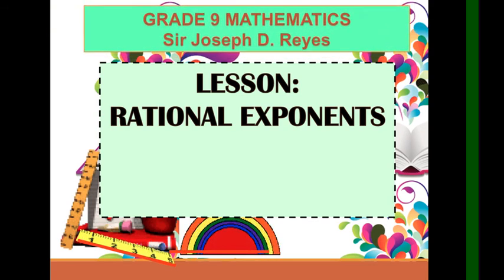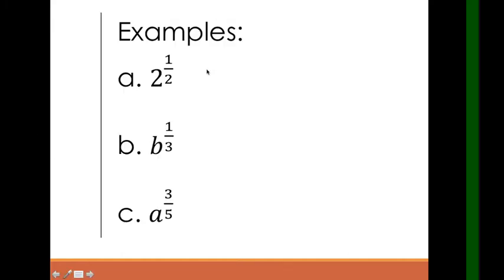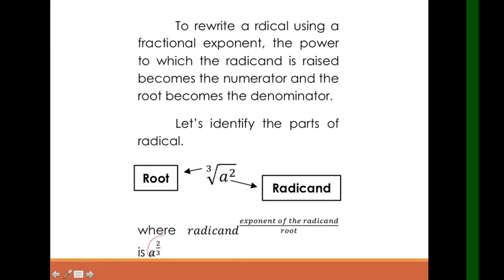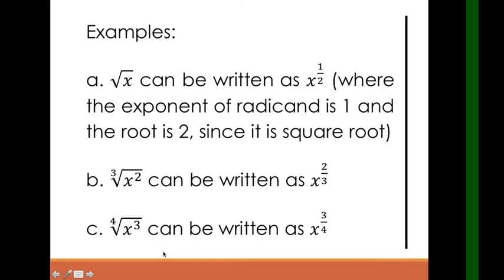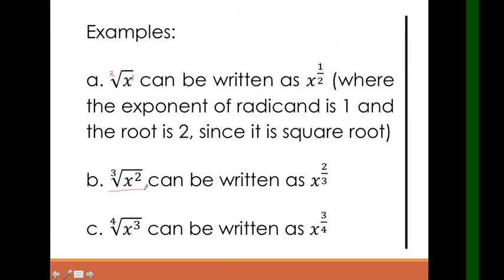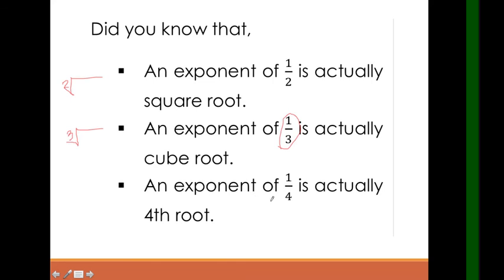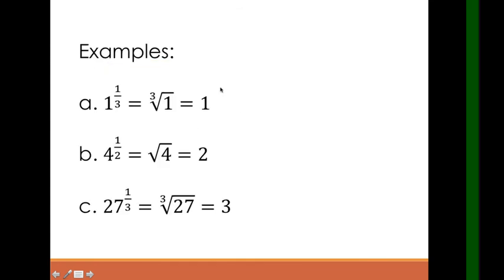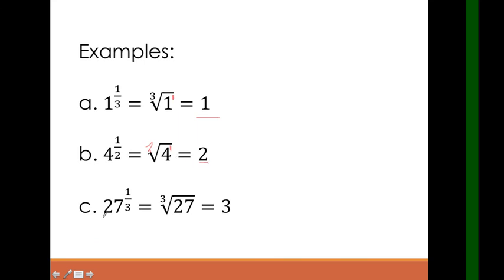INTRODUCTION TO RATIONAL EXPONENTS | GRADE 9 MATH | TAGLISH